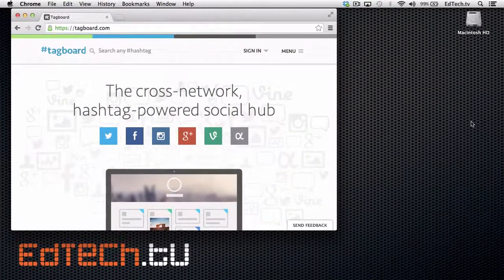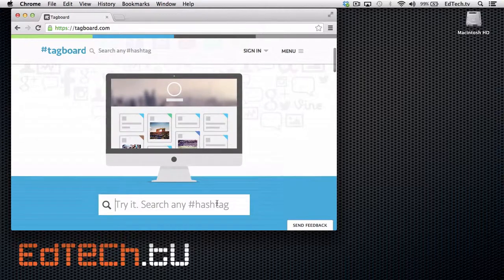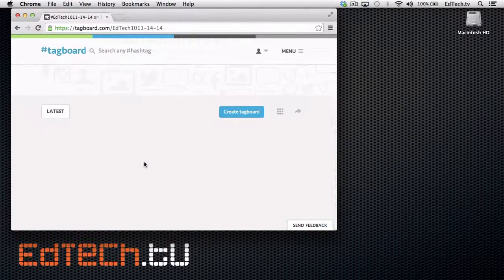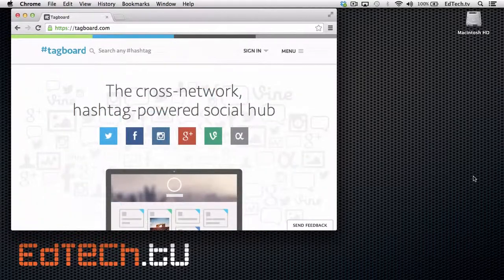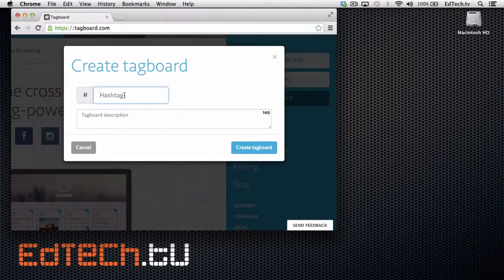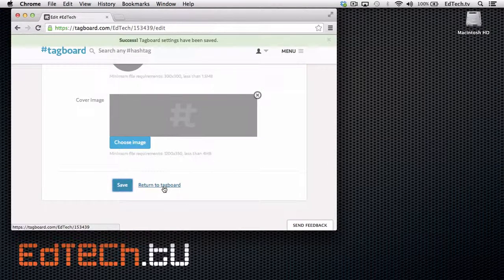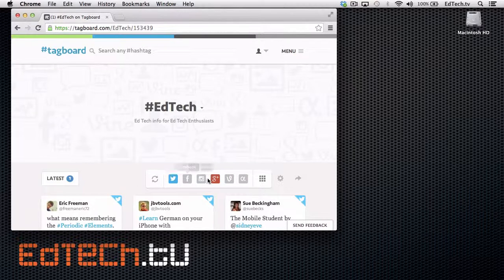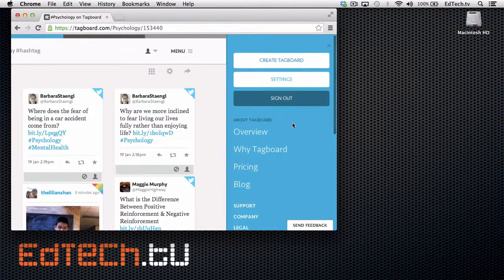Share from any Social Network with Tagboard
This 2-part training will show you how to use hashtags to collect posts from a variety of social networks and pull them into a single, easy to access source.

Then it will show you how to build your personal learning network to have regular access to more information on the topics you love to teach.